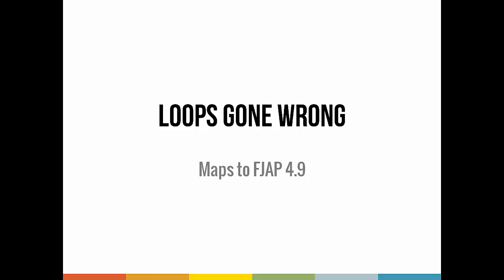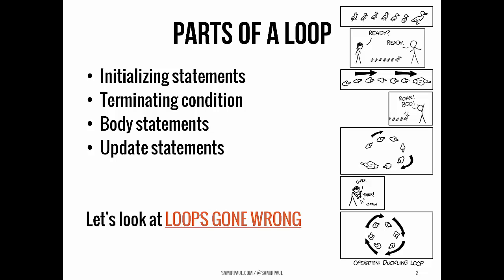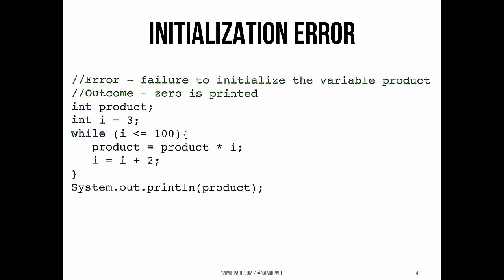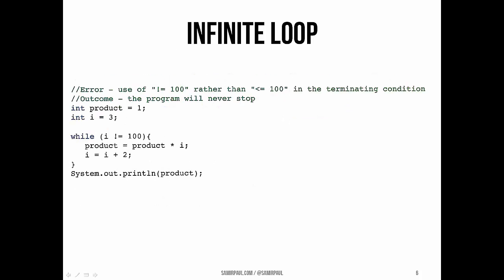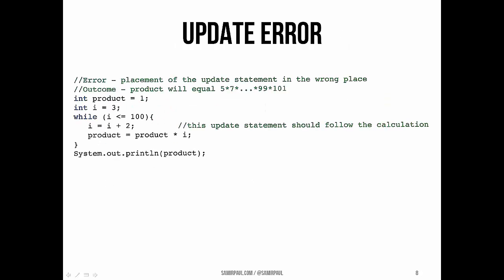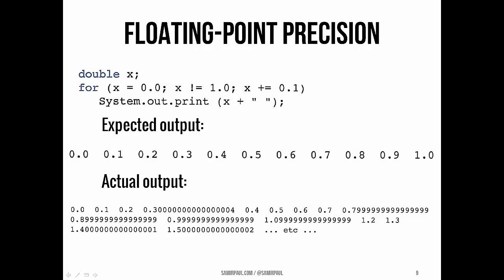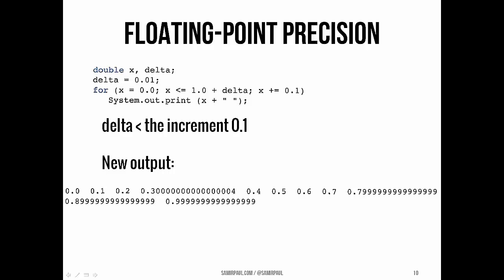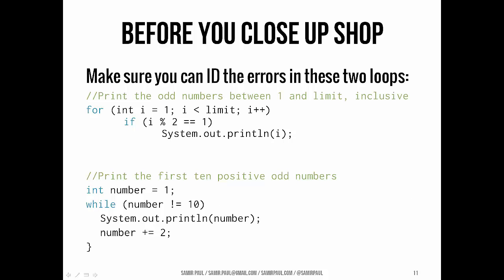01_07 Errors in Loops